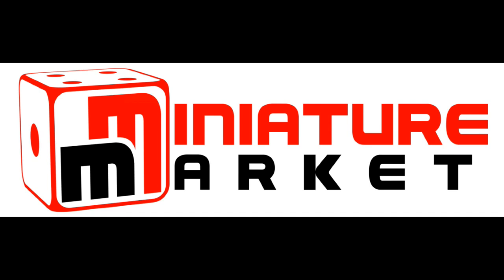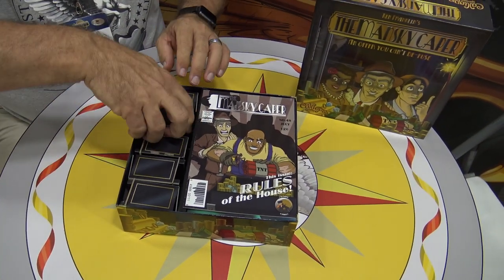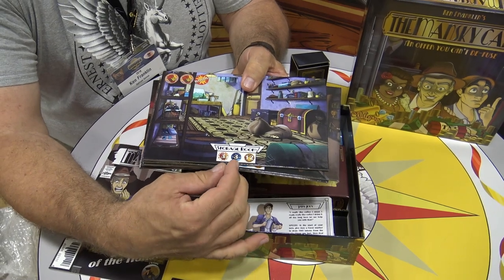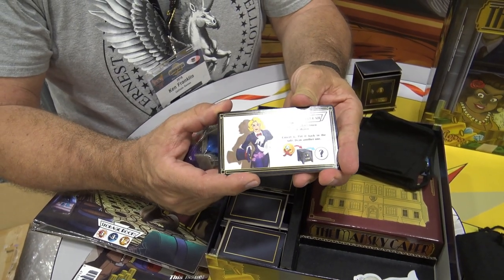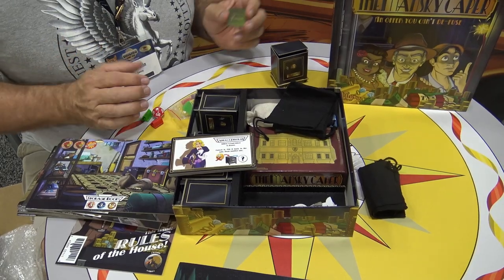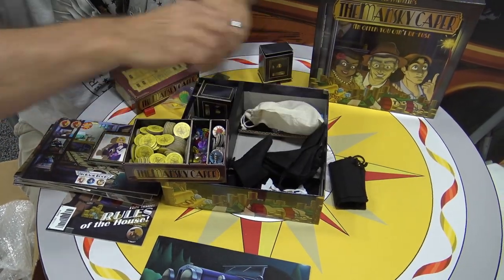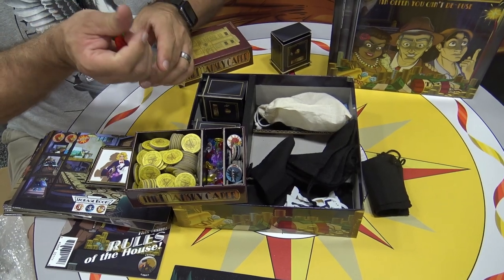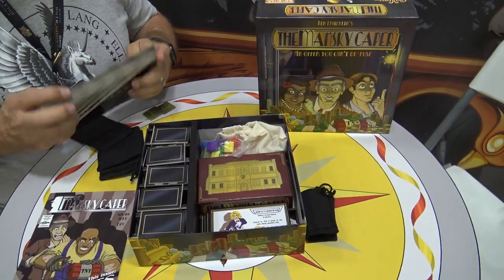Origins 2018 - Rob Looks At: The Mansky Caper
Join Rob at Origins 2018 as he loots the Boss's mansion while he's out of town in this 2-6 player press your luck game from Calliope Games.